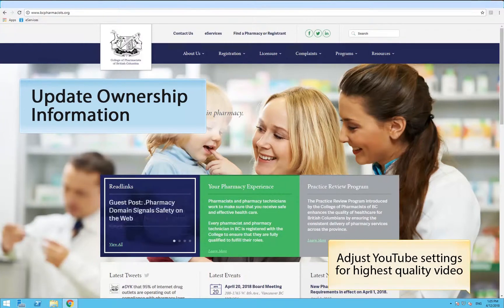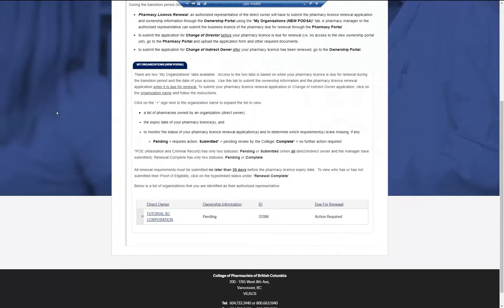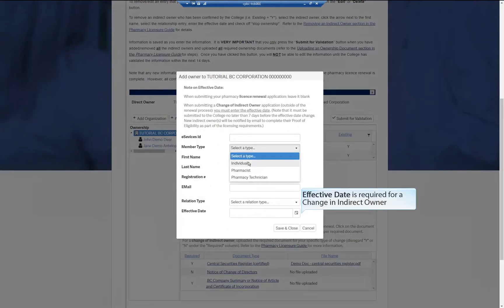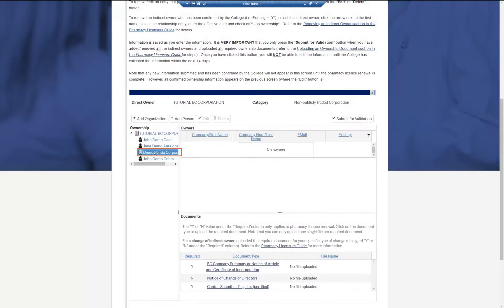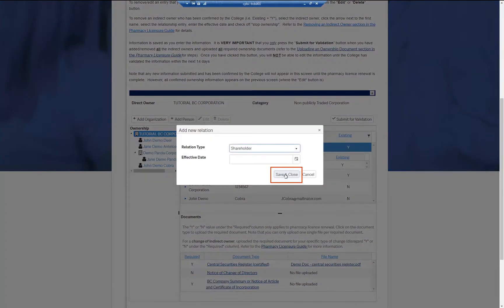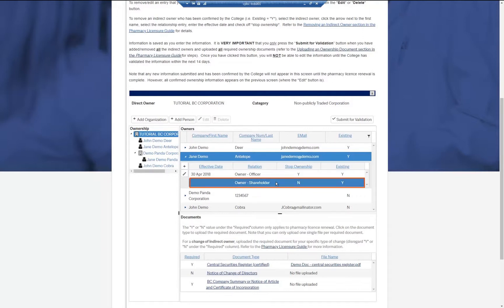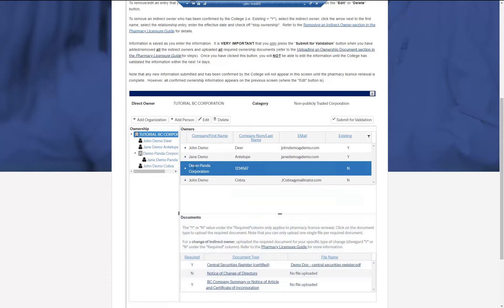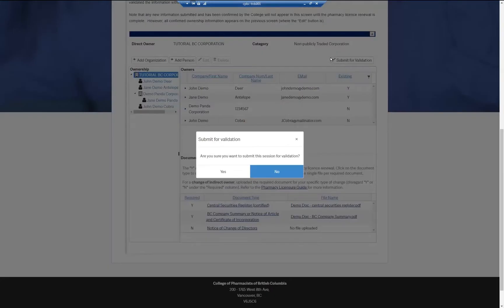eServices Tutorial: Updating Ownership Information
This short video will show you how to update your pharmacy ownership information on the College of Pharmacists of BC's eServices web portal.